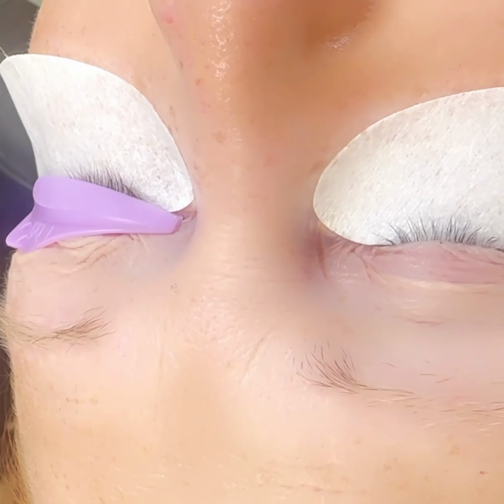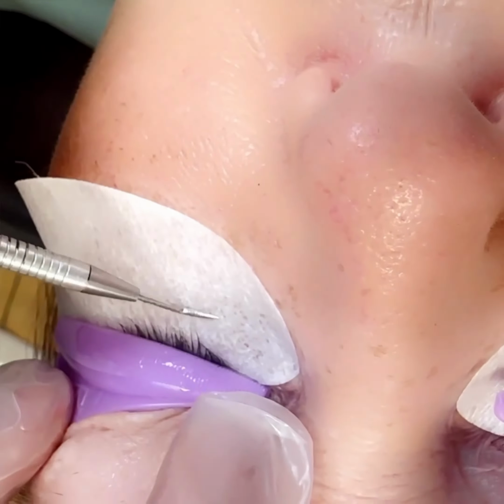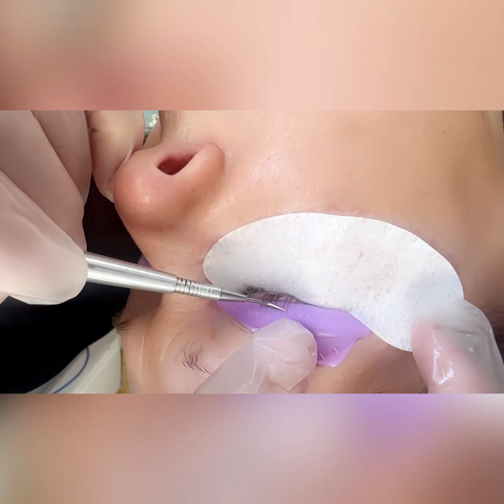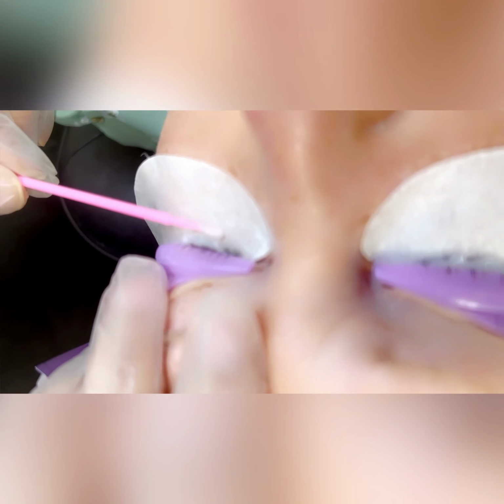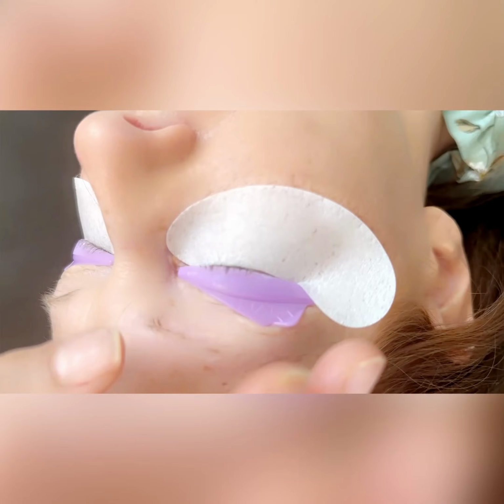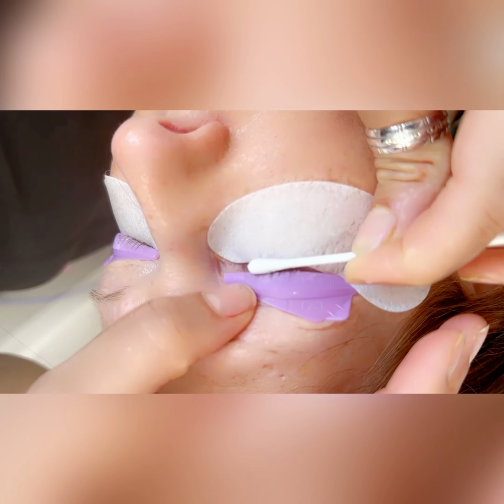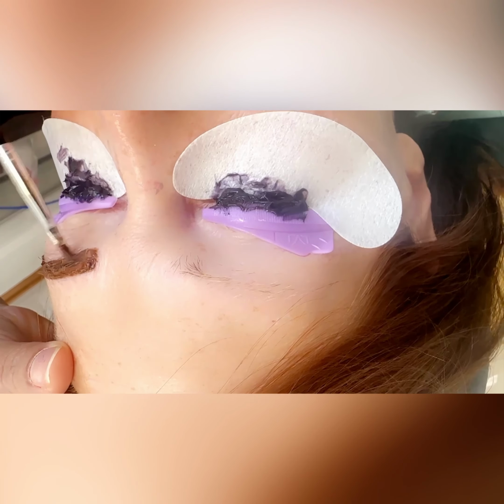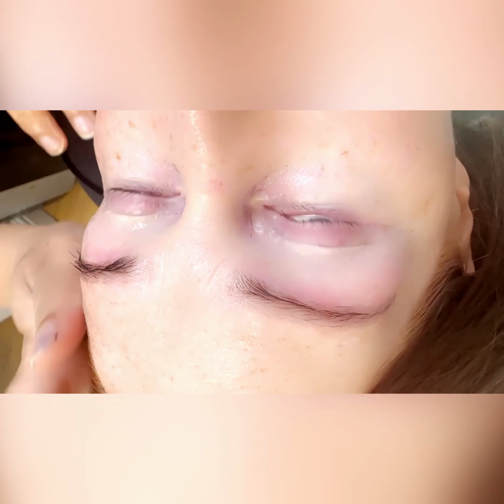Lashlift step by step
Lash cleanser to remove makeup before the treatment.
Silicone shields to protect the lower lashes and skin.
Lash lifting pads or rods to create the curl in the lash.
Lash adhesive or fixing lotion to fix the lashes in place on the pads.
Lash lifting balm
Volumising fix
Eye lashes serum
Cotton pads
Mini brushes
Pro lashes tool
Tint
Tint developer
Tint mixing pot